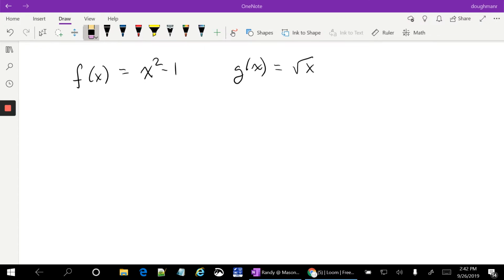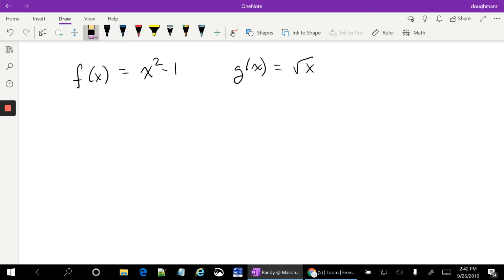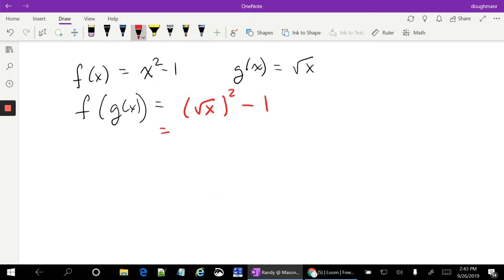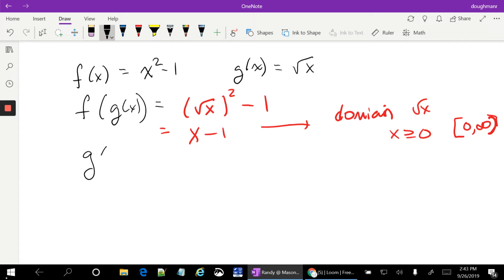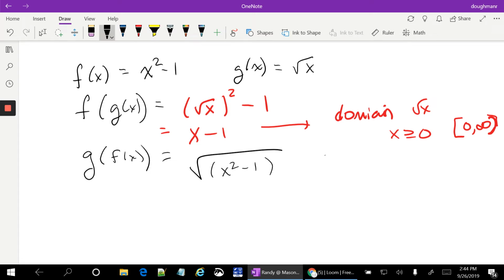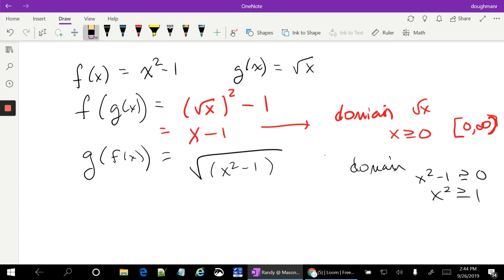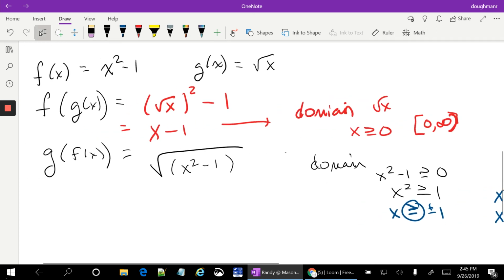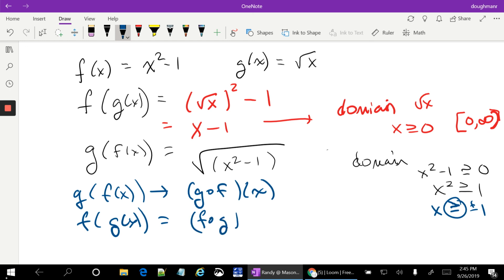Sample 2 Composite Functions